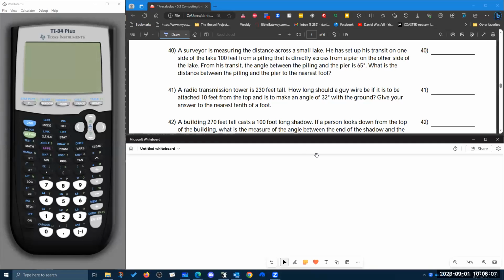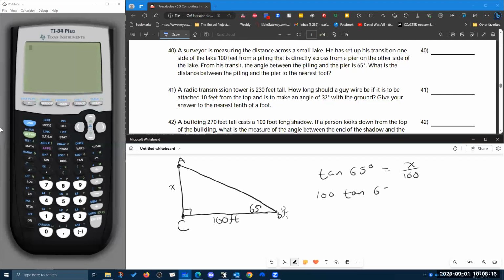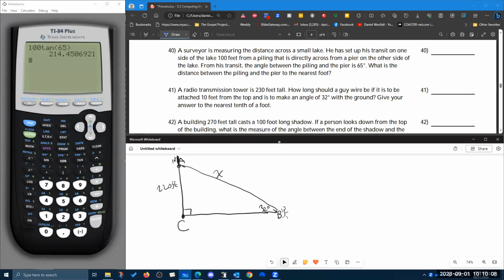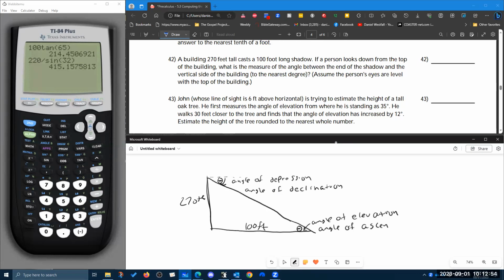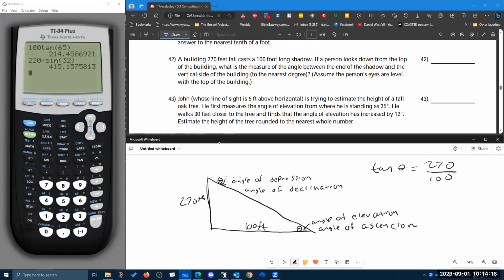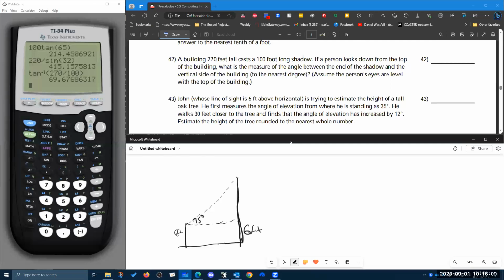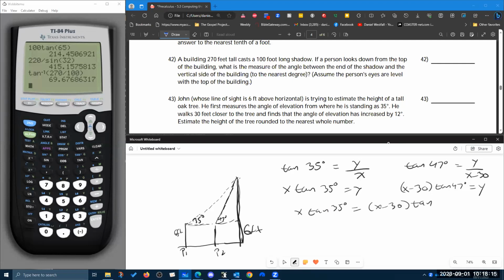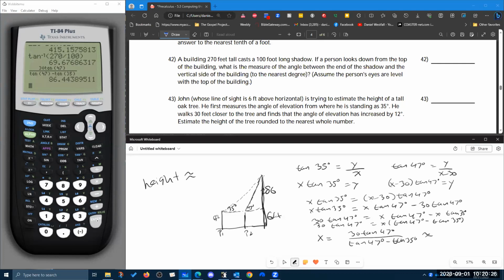5.3 Model and Solve Applied Problems Involving Right Triangles (Part 2)